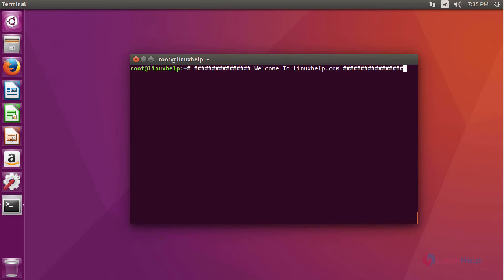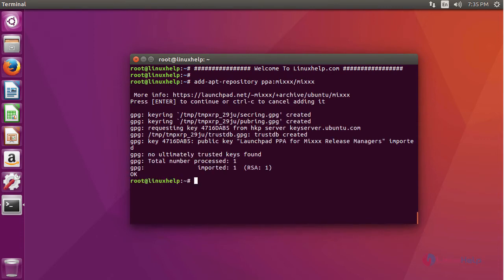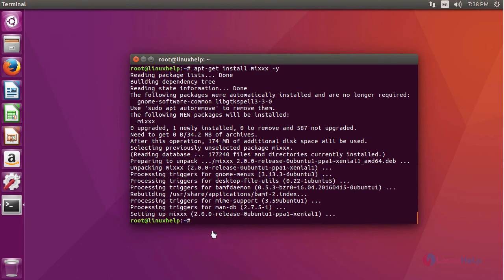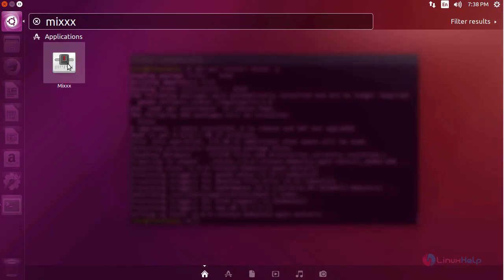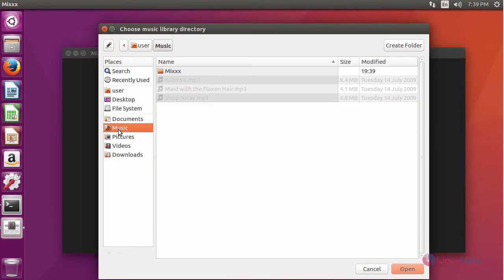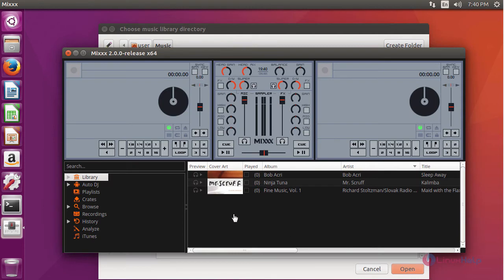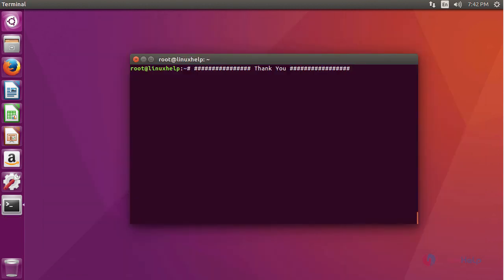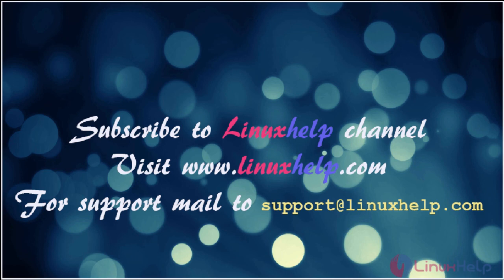How To Install Mixxx on Ubuntu 16.04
This video covers the installation of Mixxx on Ubuntu 16.04, Mixxx is a free open source applications used by the DJs to mix music. It supports reading songs and playlists, via iTunes.